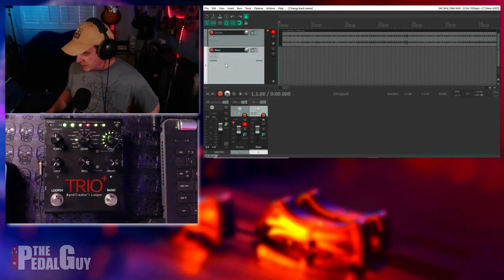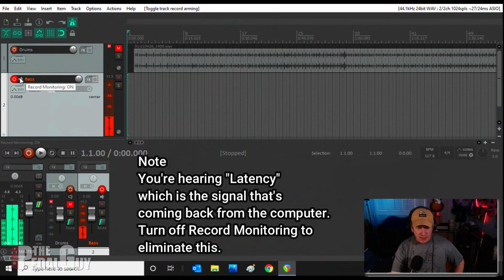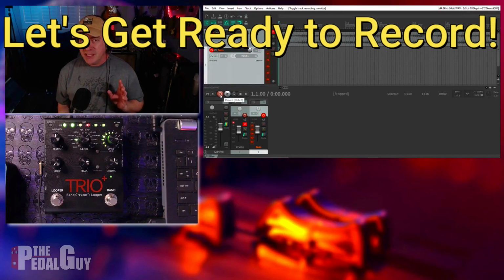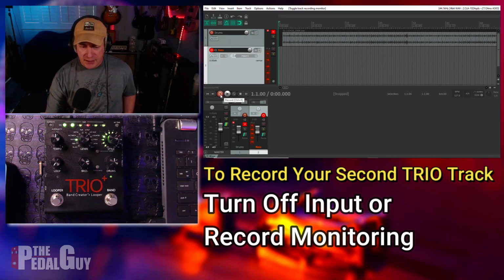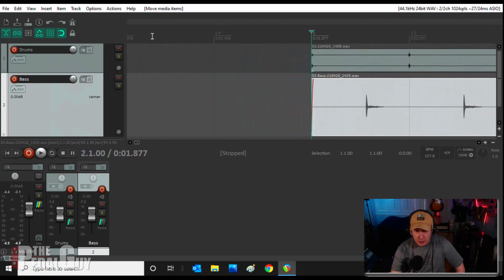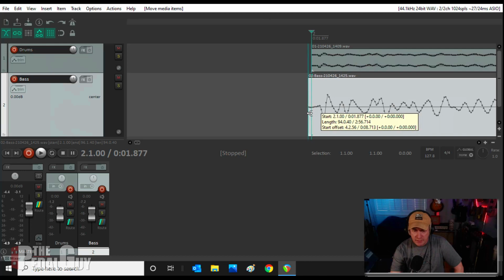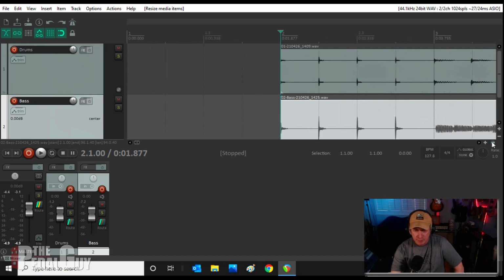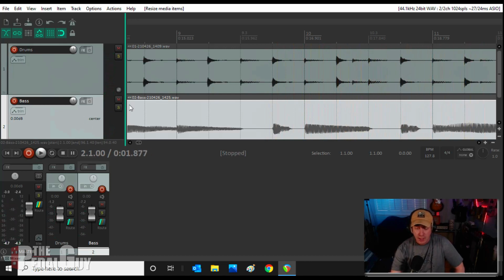Digitech Trio Plus Tips And Tricks | RECORDING BASS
Digitech Trio Plus Tips And Tricks. Welcome to the second entry in this series that demonstrates how to record your TRIO instruments into a computer DAW. Today, it's all about that Bass.

There's no doubt that the TRIO is a great songwriting tool, but sooner or later, you're going to want to record more tracks like vocals and additional instruments. In this video, I'll show you how to record your TRIO parts into your computer's DAW. In this demo, I will be using Reaper but you can use literally any software you want.

Once you have recorded your parts into a DAW, you can then record more tracks and create a full studio quality song.

0:00 Intro
0:32 Today's Setup
2:06 Get Ready to Record
3:20 Lining Up the Tracks